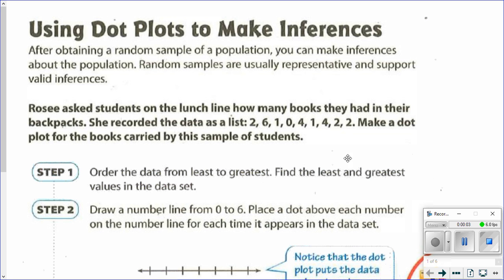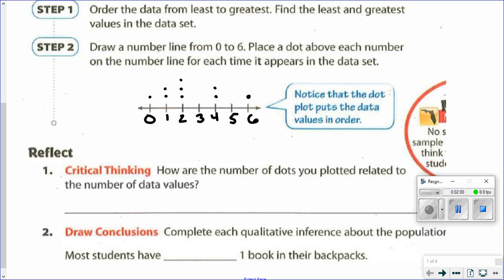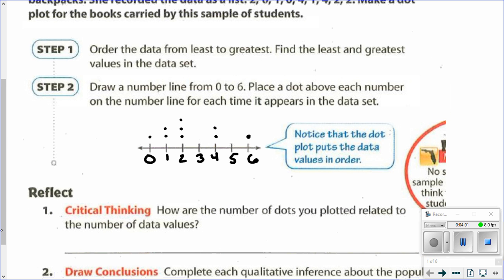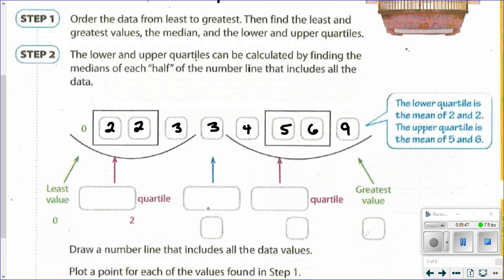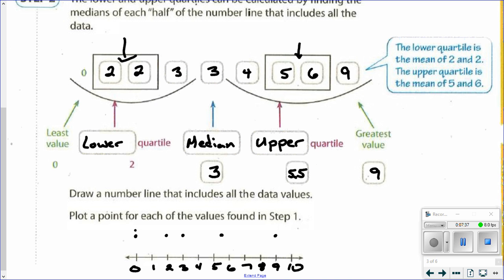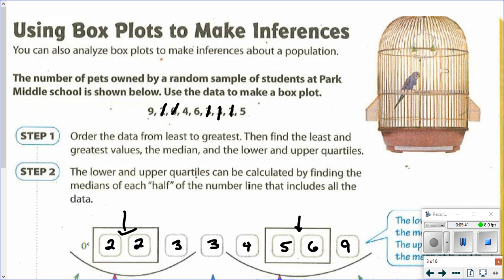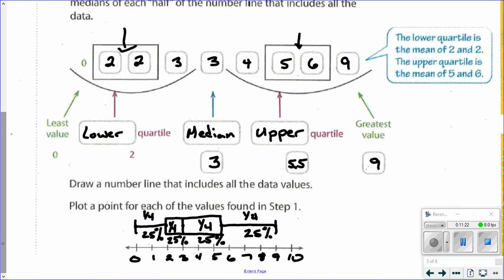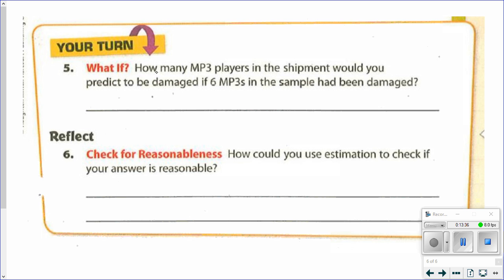Making Inferences from Random Samples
This video discusses how to use data from random samples to make inferences about the larger population.